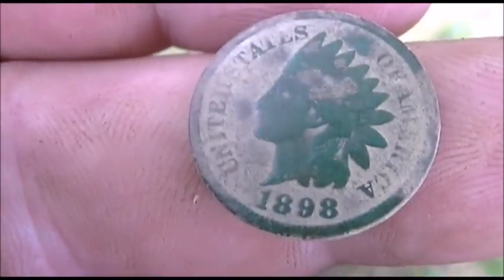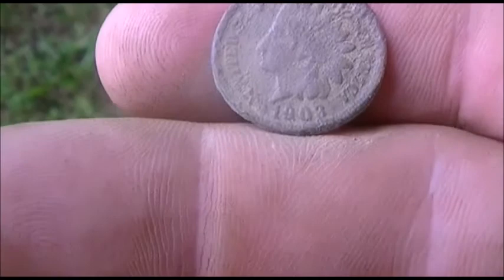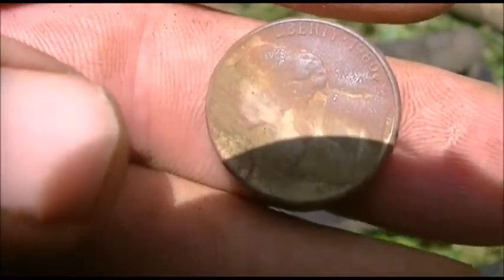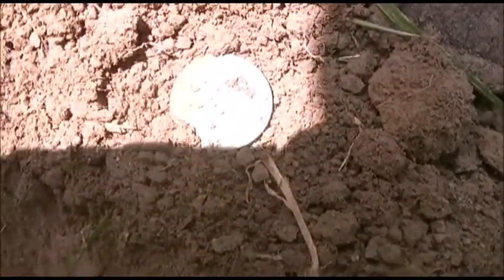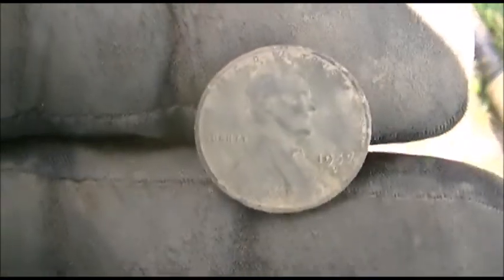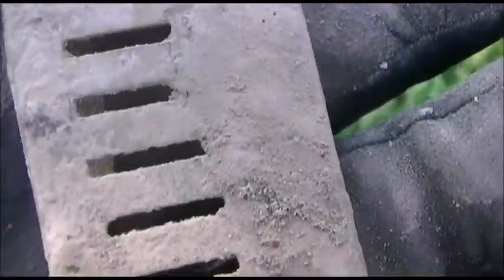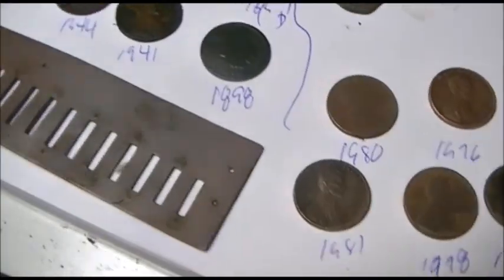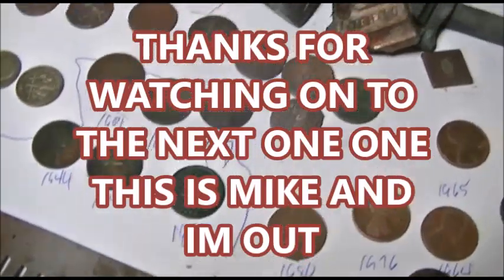1888 HOMESITE STILL HAS TREASURE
JEFF AND I HIT A TOWN AND FINALLY HIT A FEW GOOD TARGETS ON A HOUSE THAT HAD BEEN HIT BEFORE HARD